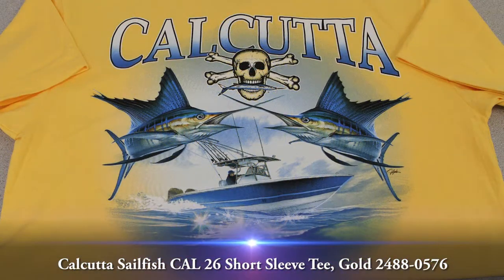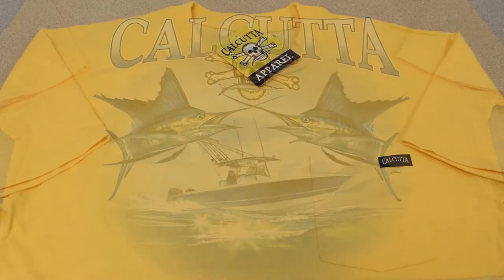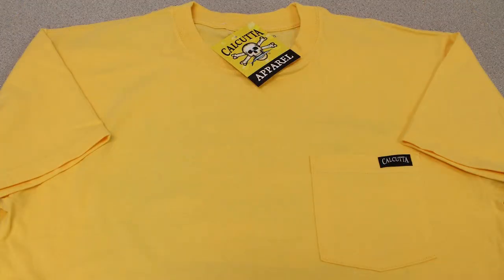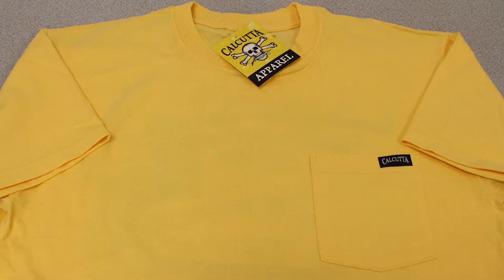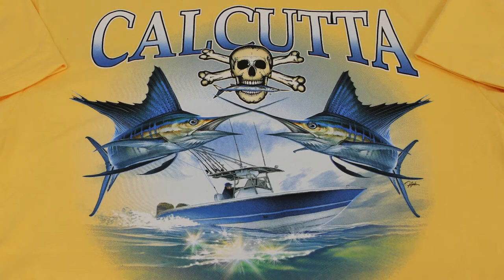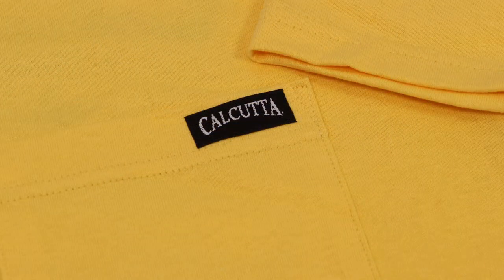Calcutta Sailfish CAL 26 Short Sleeve Tee, Gold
The Calcutta Sailfish CAL 26 Short Sleeve Tee, Gold is made of preshrunk 100% cotton. Ideal for heavy duty performance while providing comfort and style. 6.1-oz shirts that feature a full color design back print with a plain front, and a woven Calcutta label on the pocket. The CAL 26 Sailfish is full color desgin featuring a Sailfish. Note: The Small size shirts Do Not have a pocket.